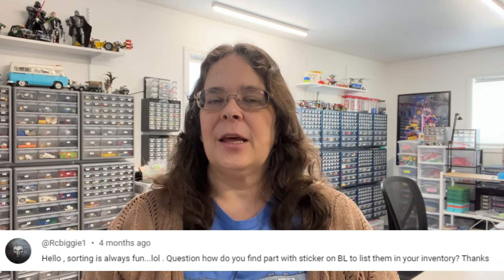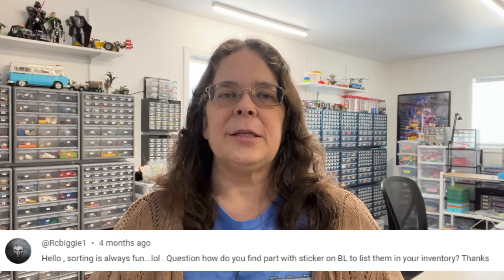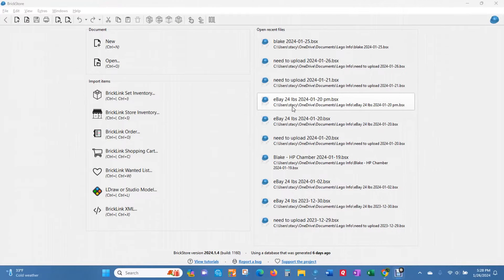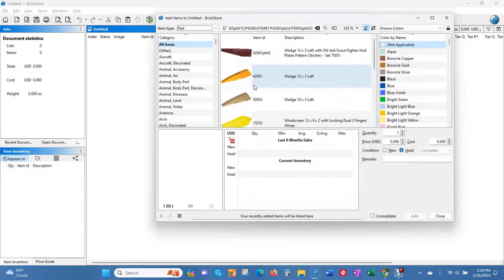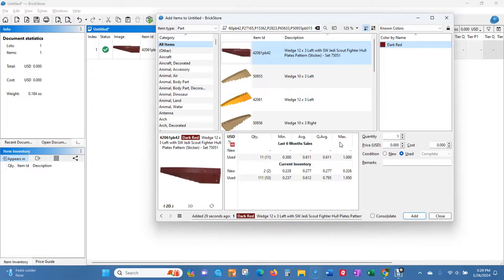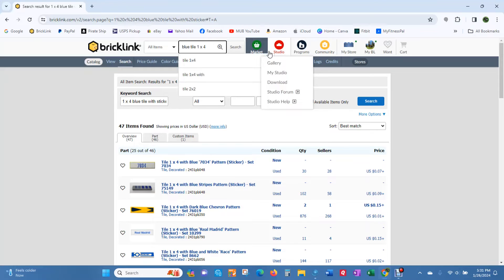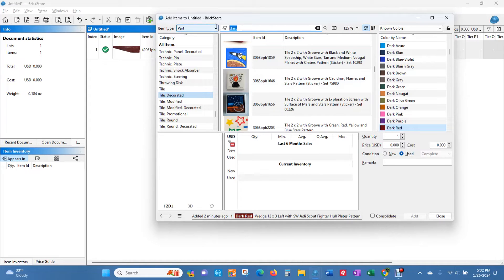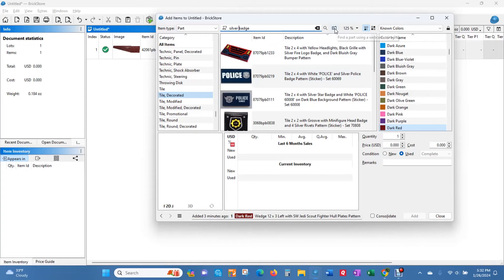My Bricklink Store - Ep 69 Using Brickognize in Brickstore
Having problems figuring out a part?  Can't locate that stickered part? Have you tried using Brickognize in Brickstore? I give an overview how to quickly add parts to Brickstore for you Lego Bricklink store.